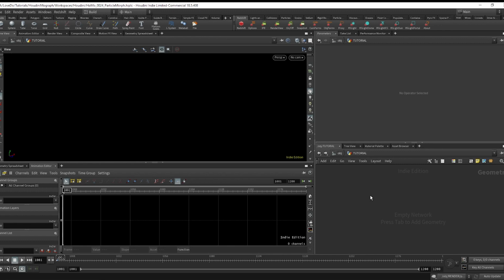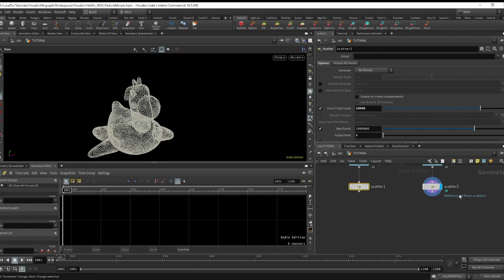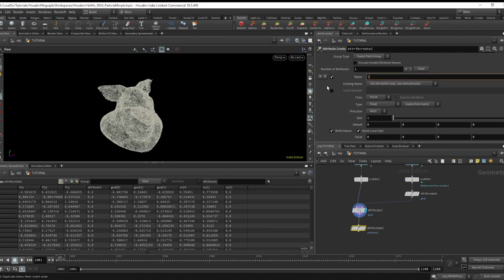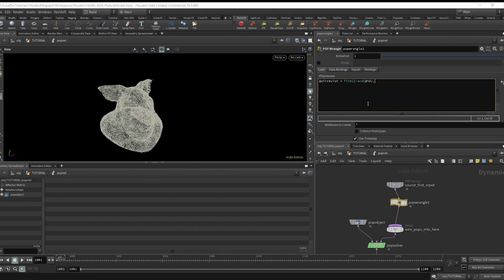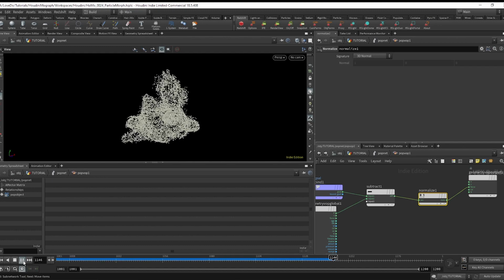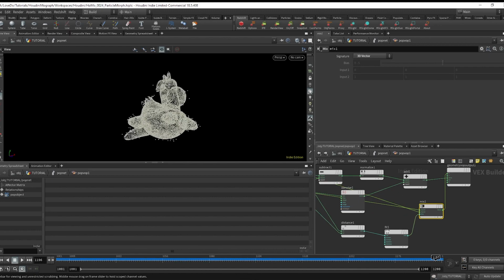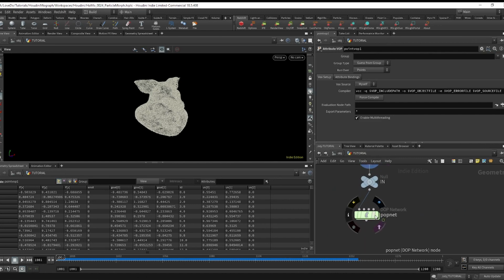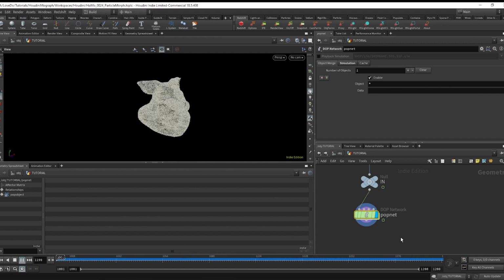Particle Morph - Houdini For MoGraph Ep0024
New Portfolio Site is Learn how to morph between 2 pieces of geometry using particles.